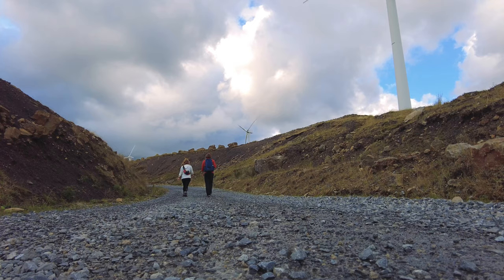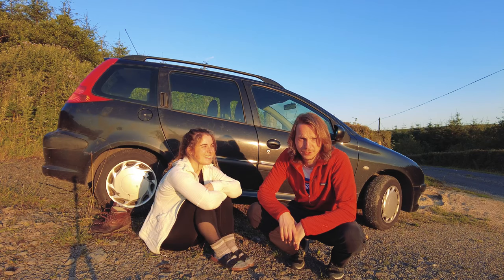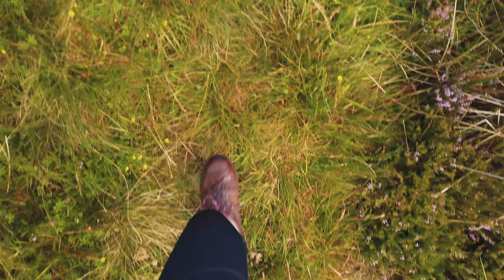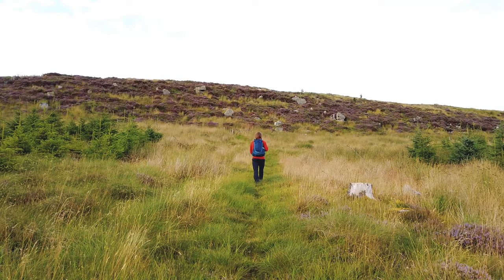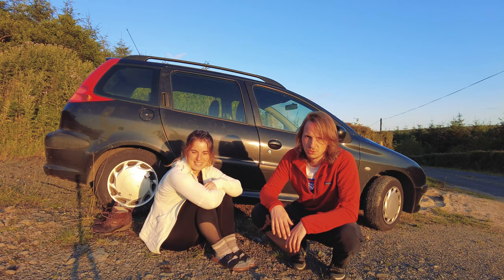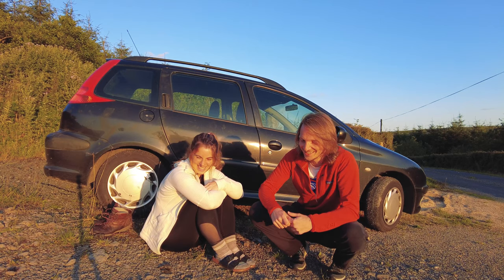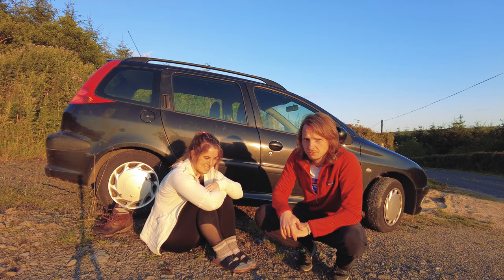Co. Roscommon's Highest Point 👣 Seltannasaggart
Seltannasaggart is the highest point in Co. Roscommon, Ireland.

This is the second video of our County Highpoint's series! This series will see us climb the highest mountain / hill / highpoint in each of the 32 counties on the island of Ireland. At 412m, Seltannasaggart is one of Ireland's lower county high points - but still managed to feature some beautiful views!

We approached Seltannasaggart along the Miner's Way & Historical Trail from the south west side of Corry Mountain Bog. Our hike was an out and back, and was 5.4km round trip.

We didn't take the usual route that we saw talked about online (and in print) for this county high point, as for us it's not about getting there fast and ticking a box, but seeing some more beautiful places around this island. I hope you like it!

☁︎ To learn more about Irish peaks, and other routes up Seltannasaggart, check out Mountains Views

This video is kid friendly!